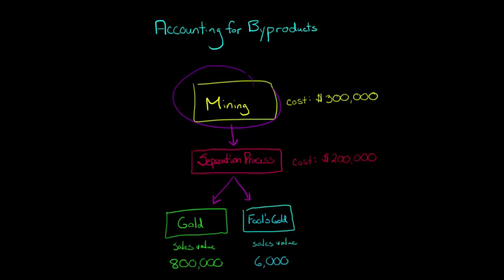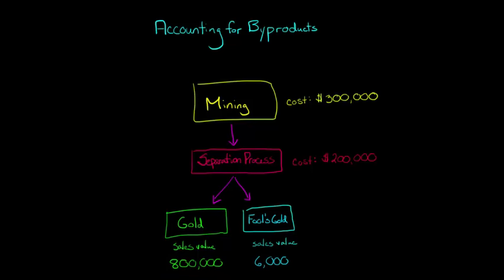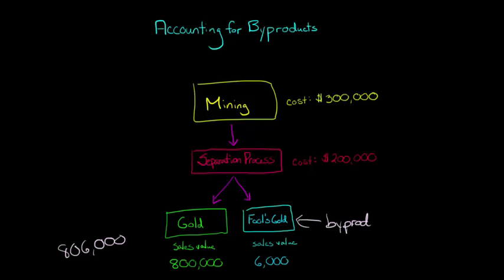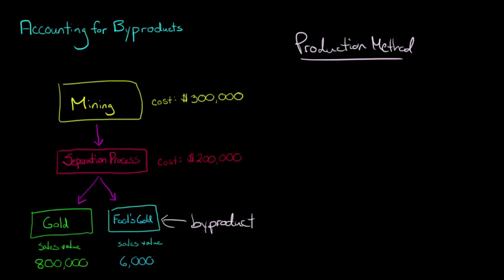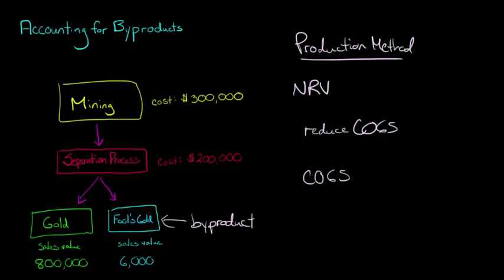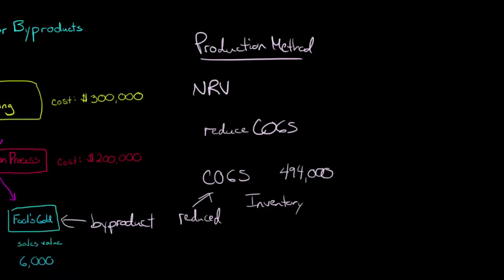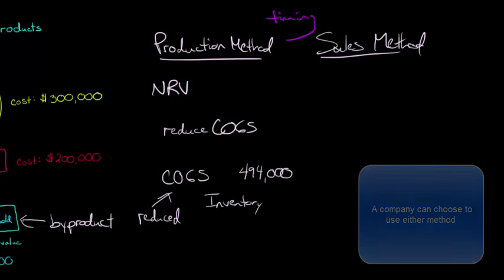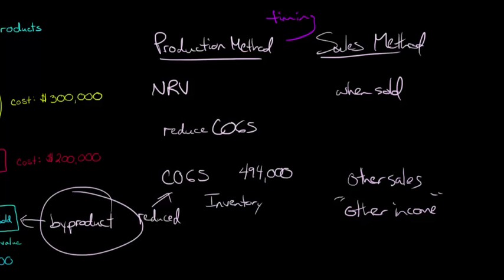Accounting for Byproducts: the Production Method vs. the Sales Method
This video shows how to account for byproducts.  In so doing, it compares and contrasts the Production Method and Sales Method for accounting for byproducts.  The Production Method requires that byproducts be accounted for when produced (e.g., that their Net Realizable reduce Cost of Goods Sold when the byproduct is actually produced) while the Sales Method requires byproducts to be recognized in the period in which the byproducts are sold.  The Sales Method thus gives managers an opportunity to engage in earnings management, as they can wait to sell byproducts until they want to boost earnings.

ACCESS INDEX OF VIDEOS
CONNECT WITH EDSPIRA
CONNECT WITH MICHAEL
ABOUT EDSPIRA AND ITS CREATOR